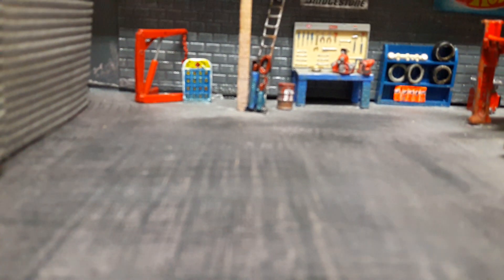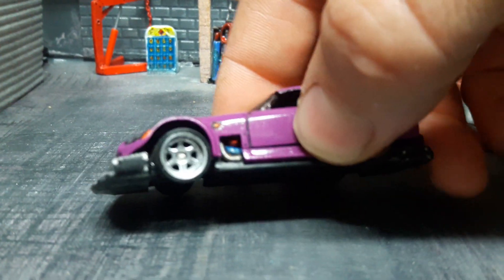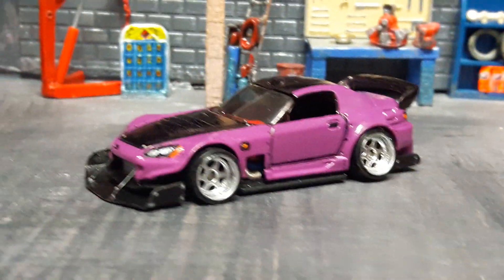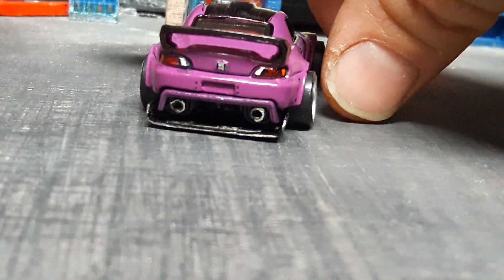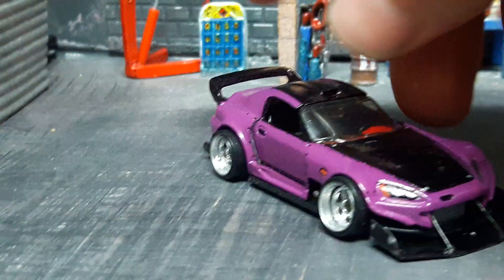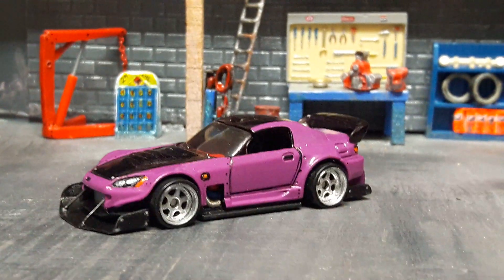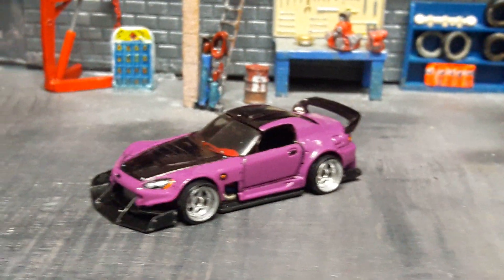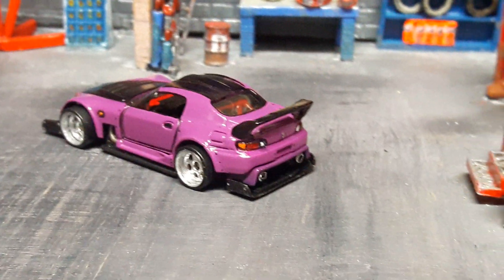Custom Hotwheels Honda drift car.